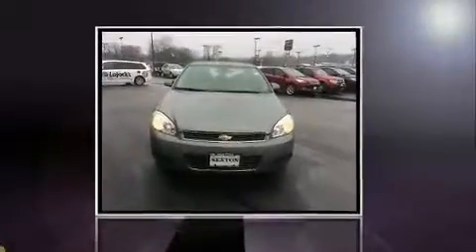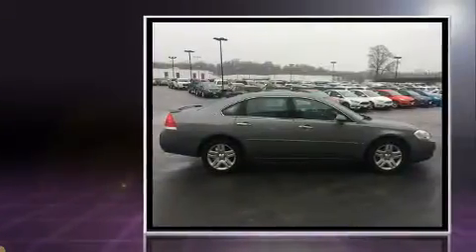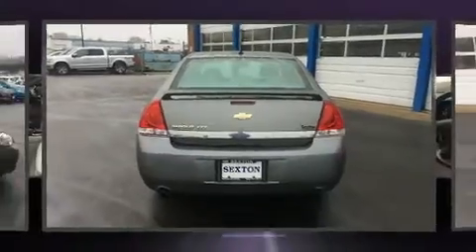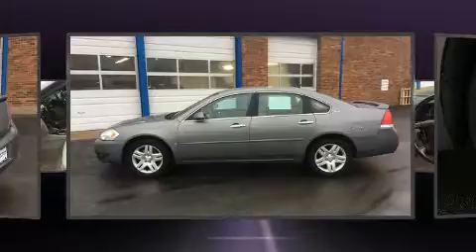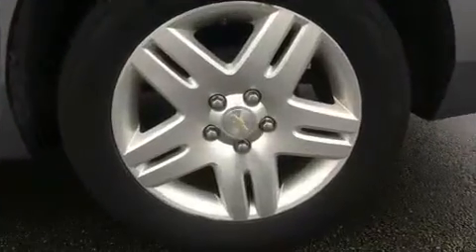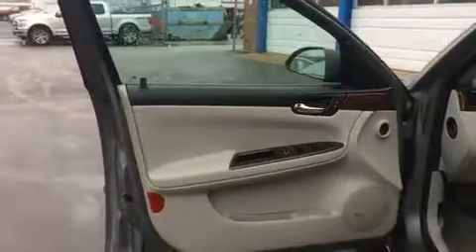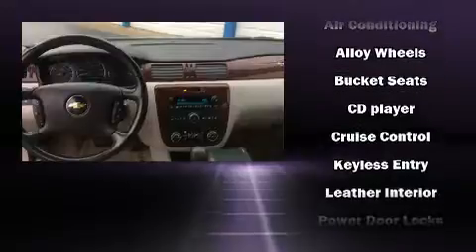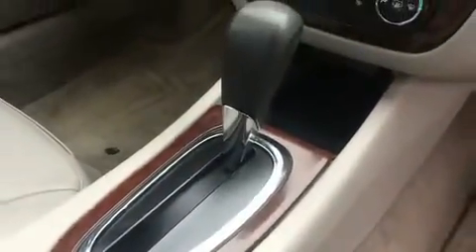2007 Chevrolet Impala LTZ in Moline, IL 61265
Sexton Ford
3802 16th Street

Outstanding design defines the 2007 Chevrolet Impala. This 4 door, 5 passenger sedan provides exceptional value! A 3.9 liter V-6 engine pairs with a sophisticated 4 speed automatic transmission, providing a smooth and predictable driving experience. It's equipped with tons of terrific amenities, but it won't break your budget. Like heated seats, front and rear reading lights, a tachometer, power front seats, a built-in garage door transmitter, front fog lights, cruise control, and leather upholstery. Audio features include a CD player with MP3 capability, steering wheel mounted audio controls, and 8 speakers, providing excellent sound throughout the cabin. Passenger security is always assured thanks to various safety features, such as: dual front impact airbags, head curtain airbags, traction control, a security system, onStar, and 4 wheel disc brakes with ABS. This car was designed with safety in mind, allowing you to drive with even greater assurance. You will have a pleasant shopping experience that is fun, informative, and never high pressured. Stop by our dealership or give us a call for more information.